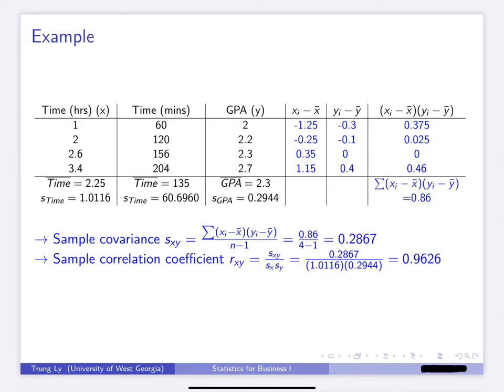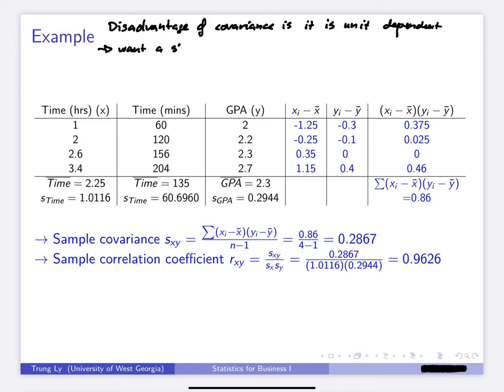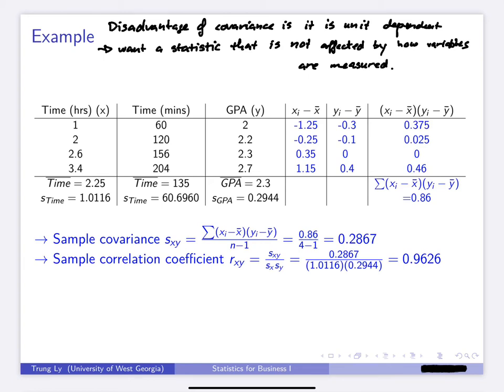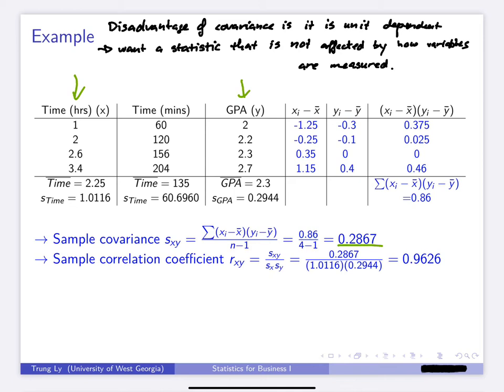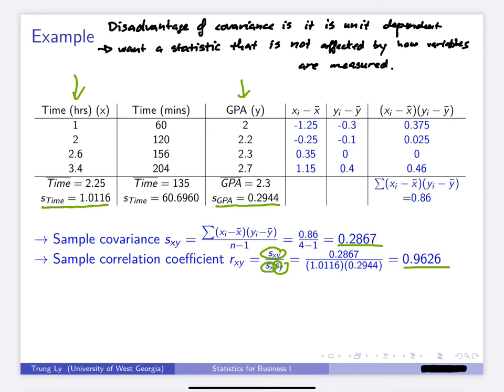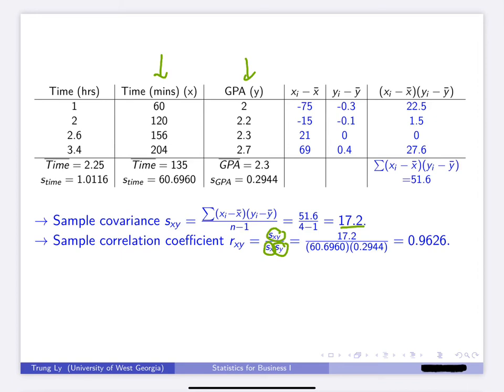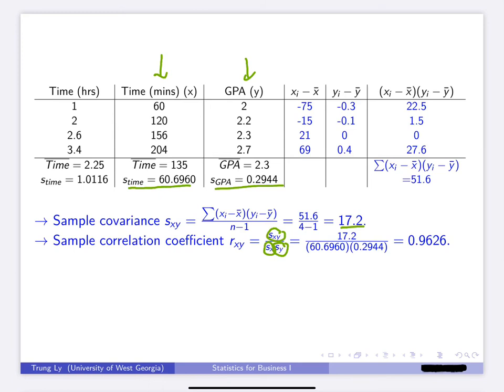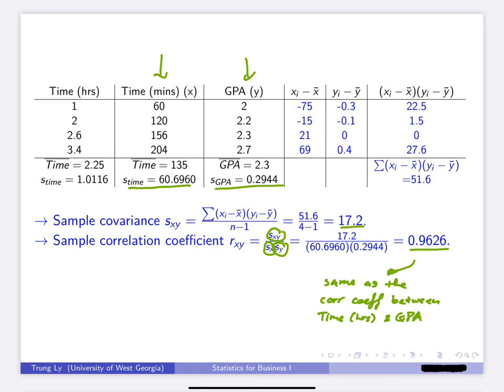Numerical descriptive statistics - Corr coeff (example)